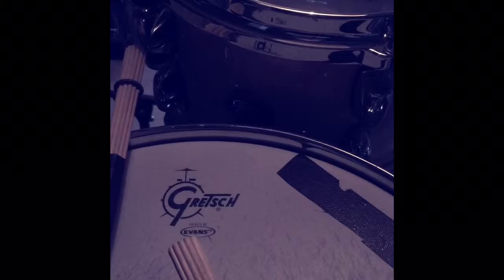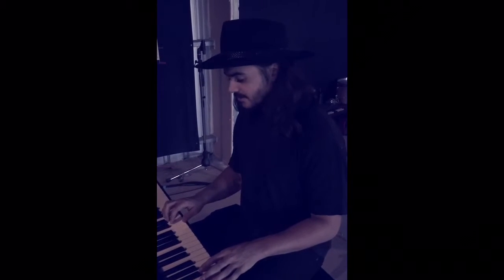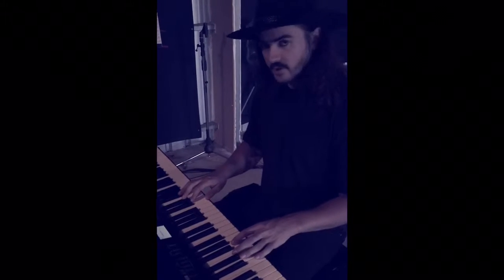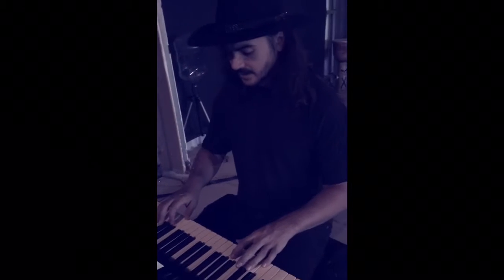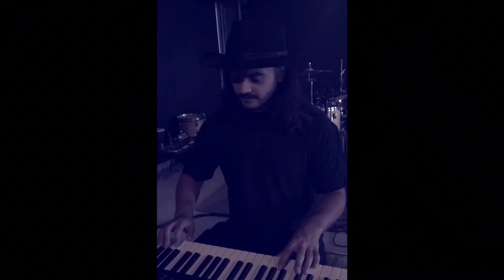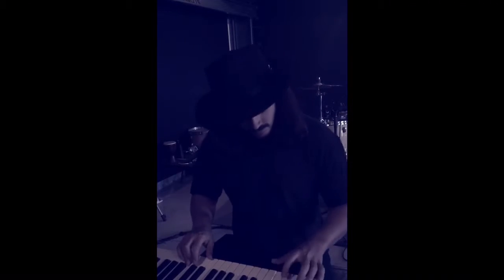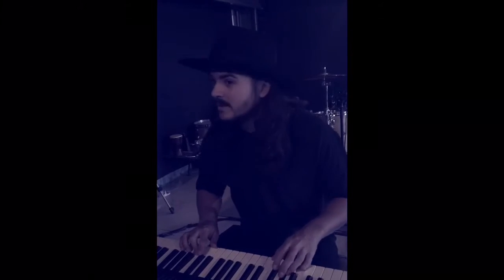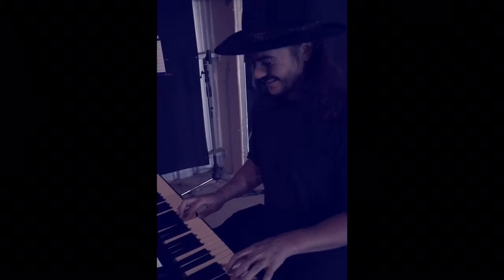Chooka Parker Behind The Music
A look at the soundtrack process